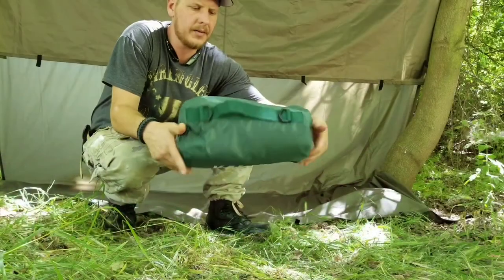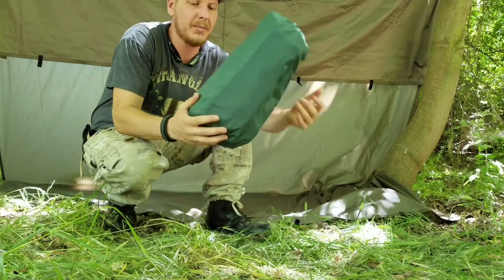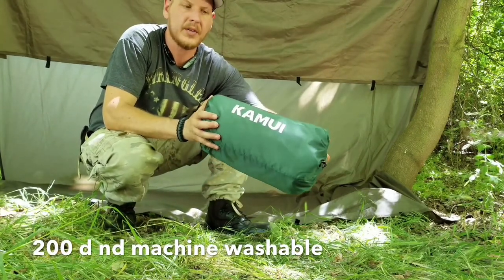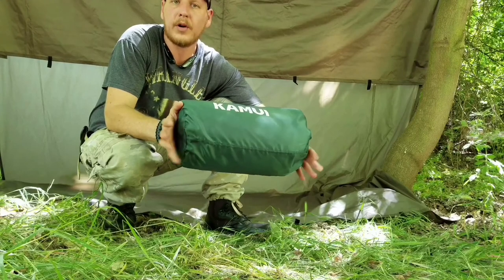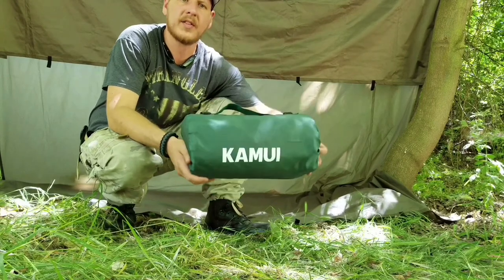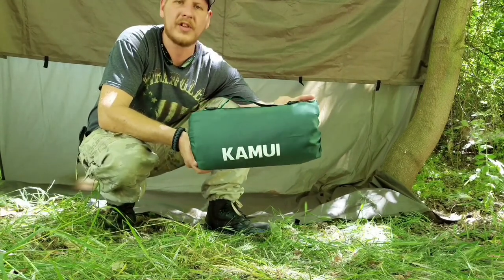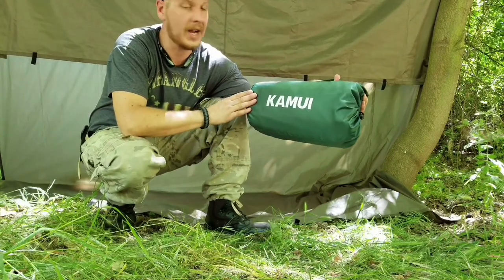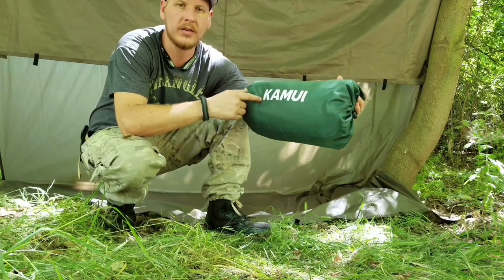KAMUI Outdoor Blanket (LOVE IT )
This blanket has become my favorite when going to the park or on short hikes. Weighing in at 2 pounds it’s not the latest but very versatile and worth every penny.   Get yours at KAMUI-outdoor.com

WATERPROOF EASY CLEAN BACKSIDE: 200D nylon material waterproof back side will ensure you and your belongings to stay dry. Easy to wipe off liquid, dirt, and sand from the backside of blanket.

MACHINE WASHABLE: Machine washable outdoor blanket for stress-free cleaning. Just load the blanket to the washing machine and walk away.

LARGE AND COMFORTABLE: At 79X55 inch (201X140 cm) blanket size, this blanket is roomy enough for sitting 2-4 person and is large enough to wrap around a couple.